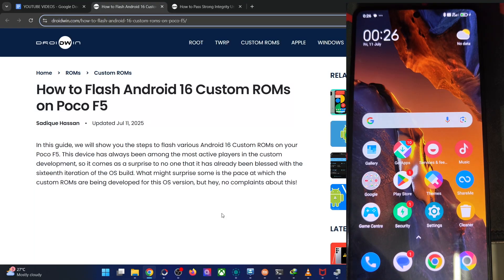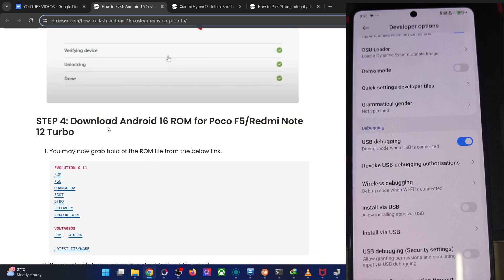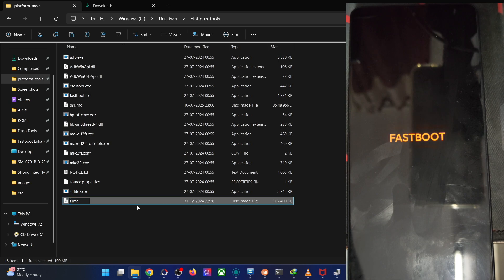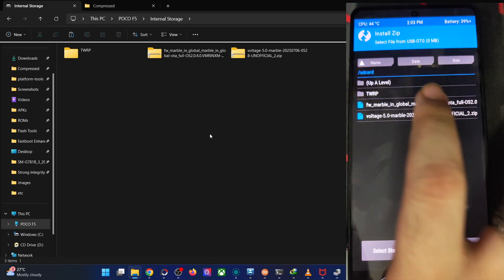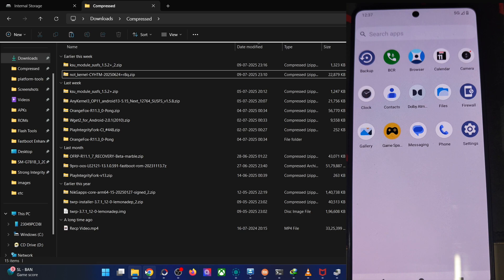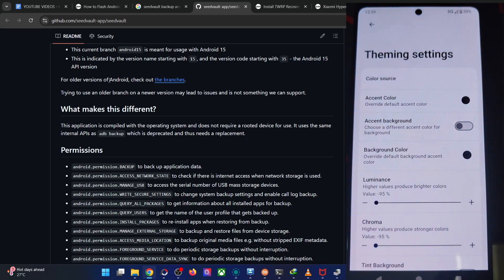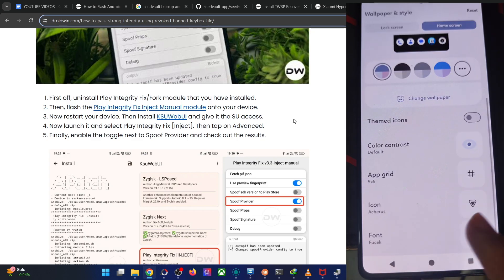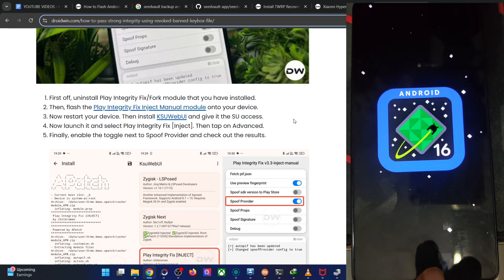VoltageOS Android 16 ROM is Now Live for Poco F5: Here's How to Flash it!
In this video, we will show you the steps to flash the latest VoltageOS ROM based on Android 16 onto your Poco F5.

00:00 Install Android SDK Platform Tools
00:24 Enable USB Debugging and OEM Unlocking
01:16 Unlock Bootloader on Poco F5/Redmi Note 12 Turbo
02:02 Download VoltageOS Android 16 ROM  and Firmware
02:48 Boot to Fastboot Mode
03:26 Flash TWRP Recovery
04:33 Format Data
04:50 Reboot to Recovery
04:57 Transfer Files to Platform Tools Folder
06:18 Flash HyperOS Firmware
06:30 Flash VoltageOS Android 16 on Poco F5
06:42 Format Data
07:39 Check out VoltageOS Android 16